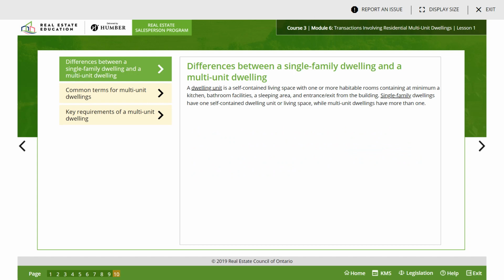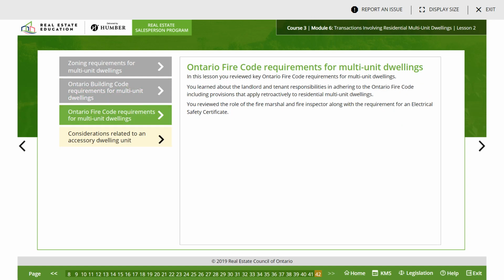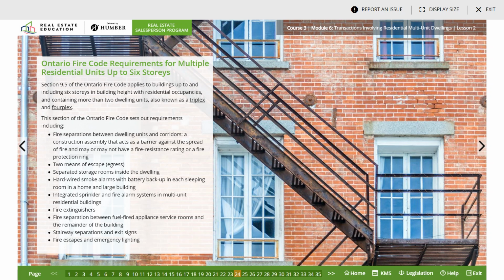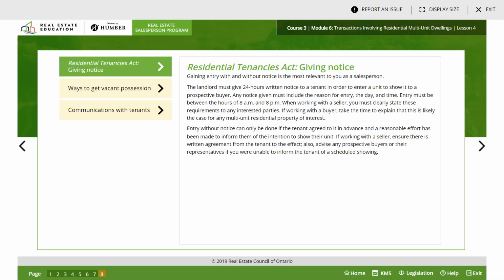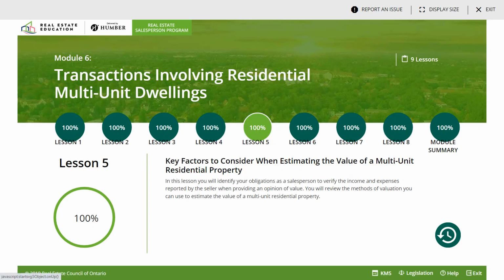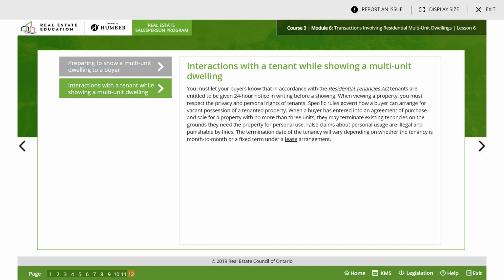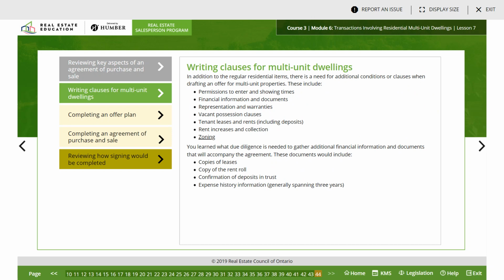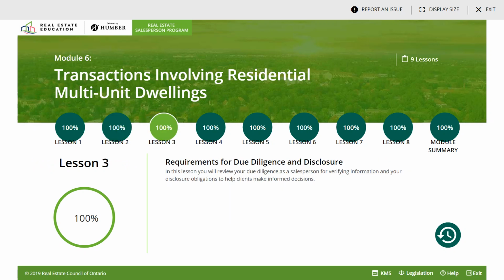Humber Realestate -Course 3 Module 6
Course 3 Module 6